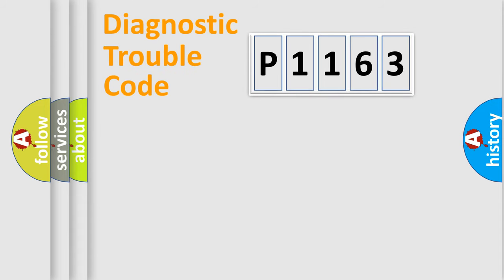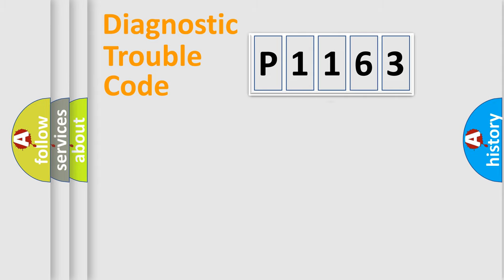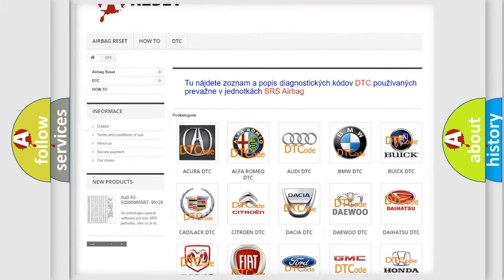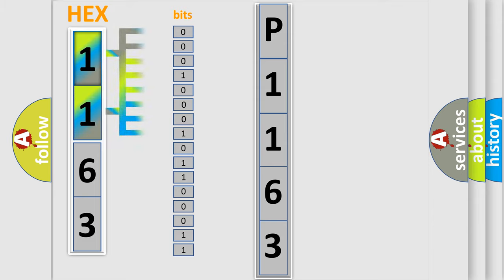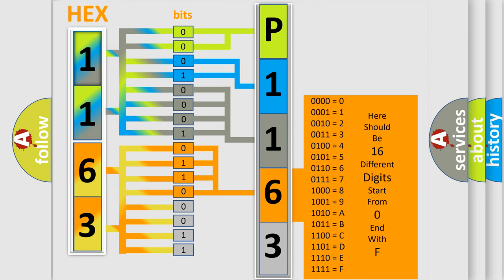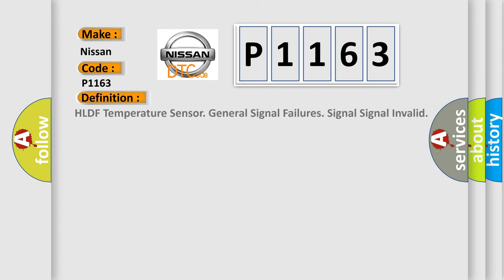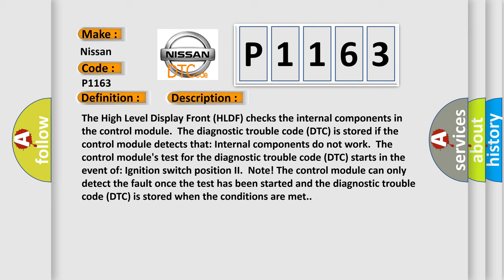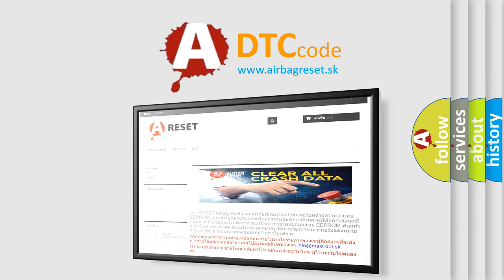DTC Nissan P1163 Short Explanation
Contents:
0:21 Basic DTC analysis according to OBD2 protocol standard.
1:48 Insight into programming
2:58 A diagnostically understandable description of the Diagnostic Trouble Code
3:05 Basic error definition

Make:
Nissan
Code:
P1163
Definition:
HLDF Temperature Sensor. General Signal Failures. Signal Signal Invalid
Description:
The High Level Display Front (HLDF) checks the internal components in the control module.The diagnostic trouble code (DTC) is stored if the control module detects that: Internal components do not work.The control modules test for the diagnostic trouble code (DTC) starts in the event of: Ignition switch position II.Note! The control module can only detect the fault once the test has been started and the diagnostic trouble code (DTC) is stored when the conditions are met.
Cause:
Damaged High Level Display Front (HLDF).